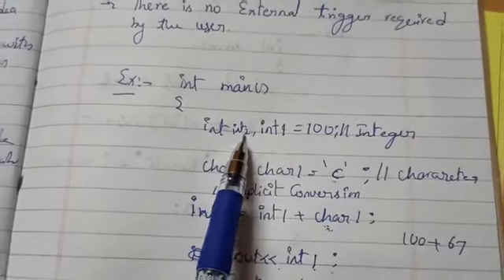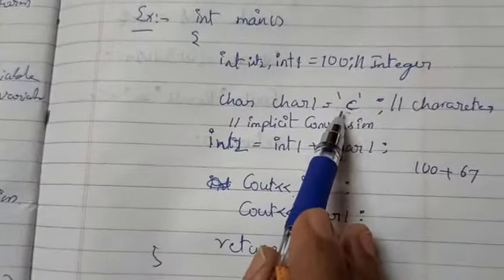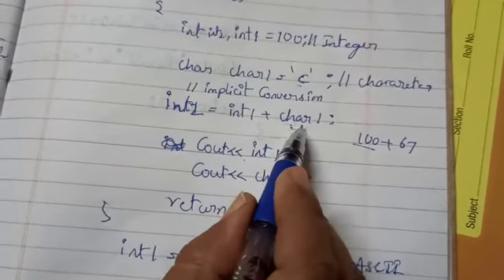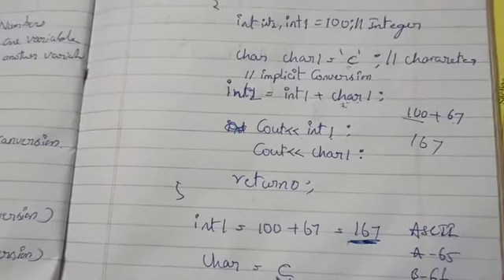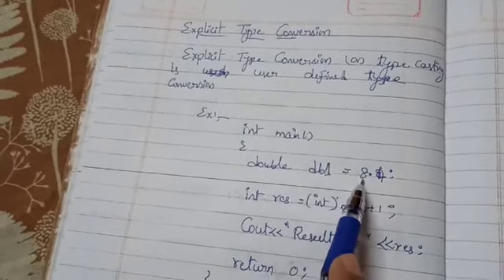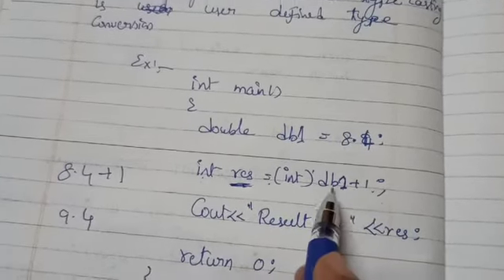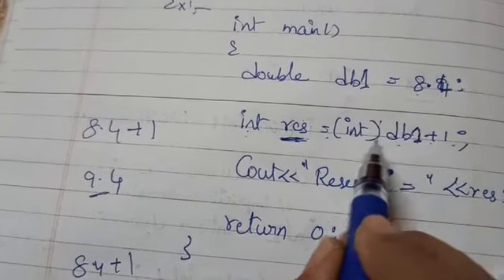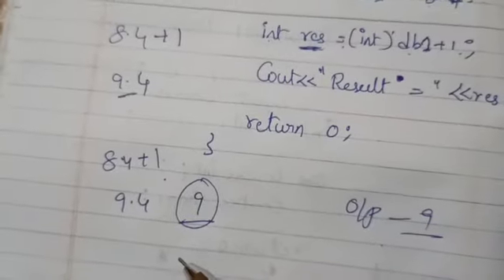7 April 2020